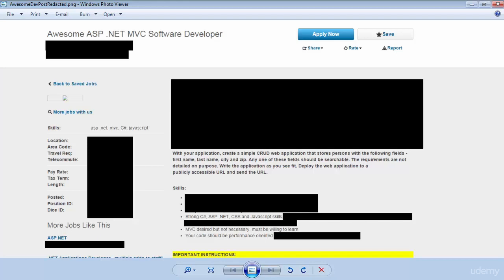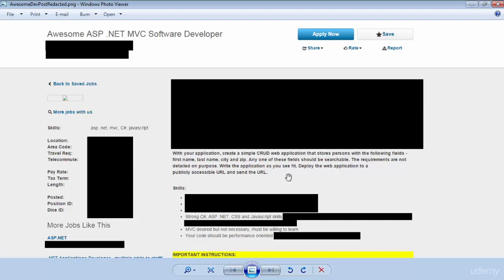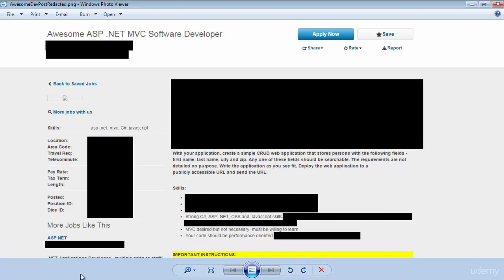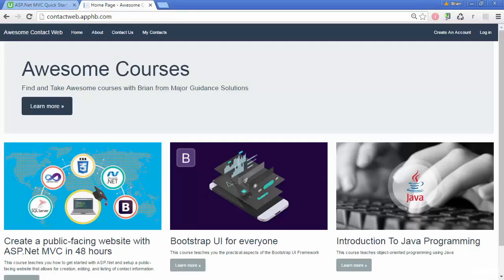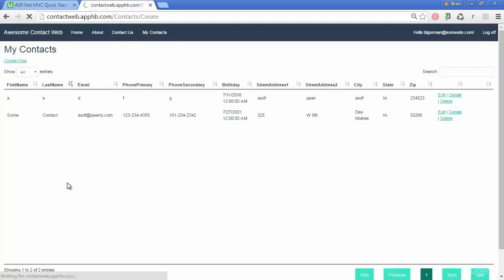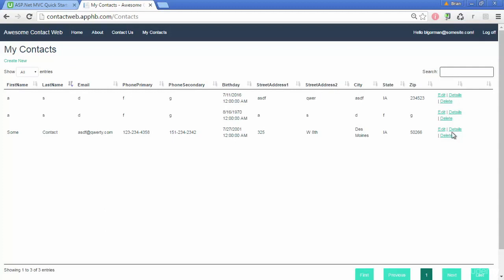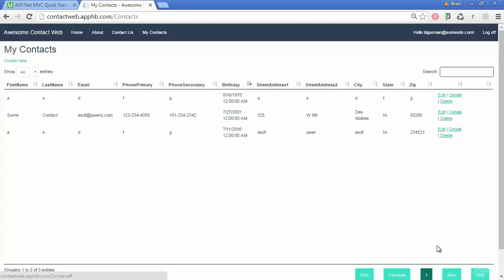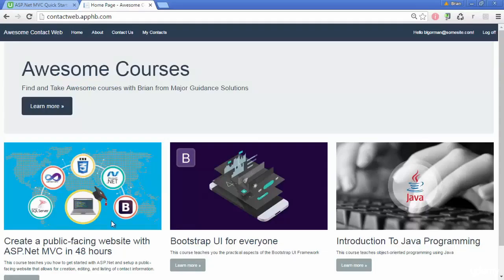ASP.Net MVC Quick Start : The Job Posting